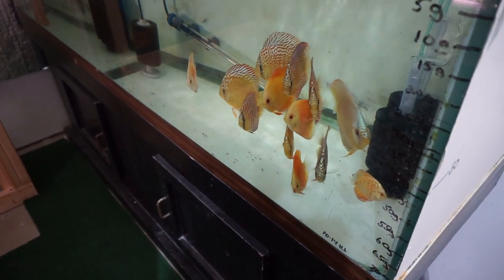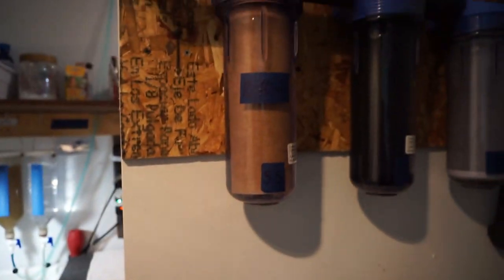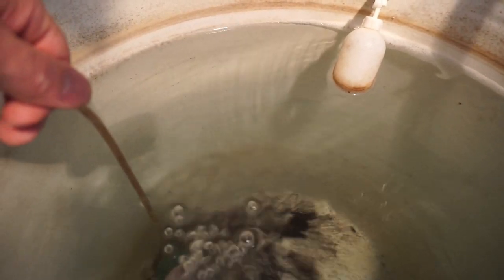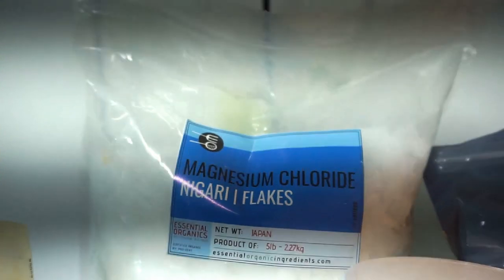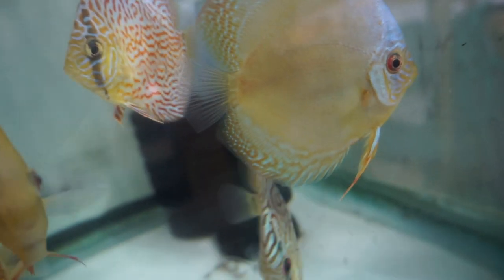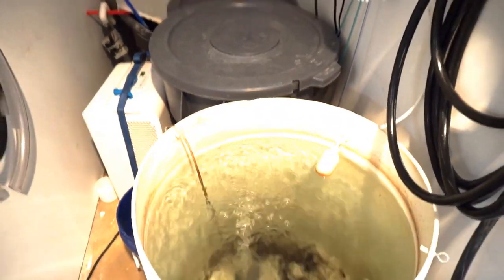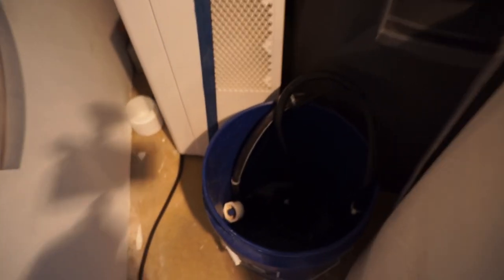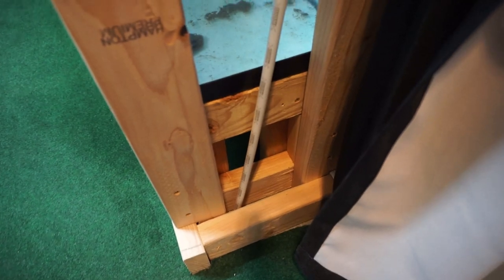How to prepare water for keeping and breeding Discus fish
How I get my my Discus water ready for safely keeping and breeding my discus fish. These techniques have served me well over the last 30 years. Learn from my mistakes and never let a water issue become the reason you have any problems with your Discus fish.